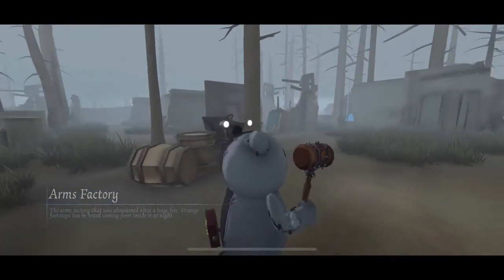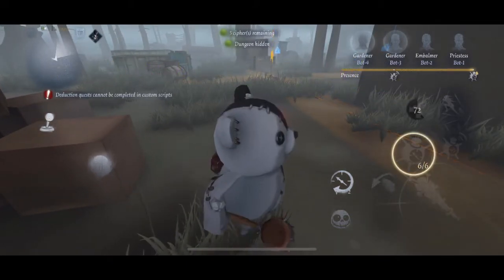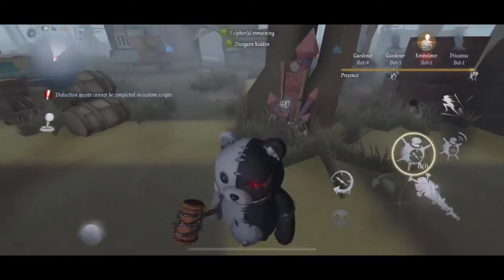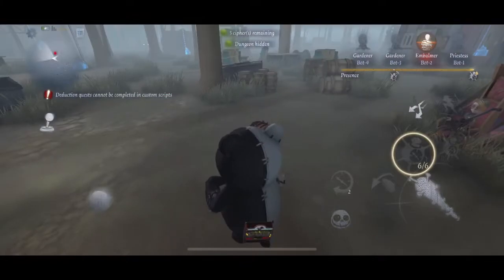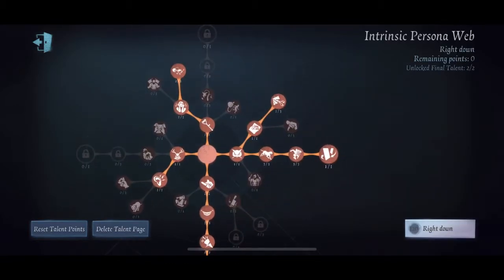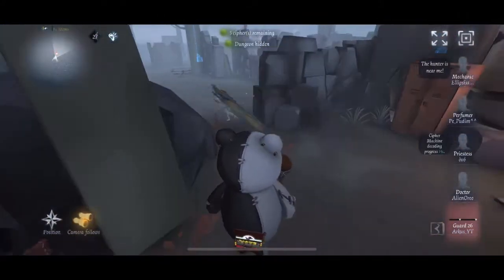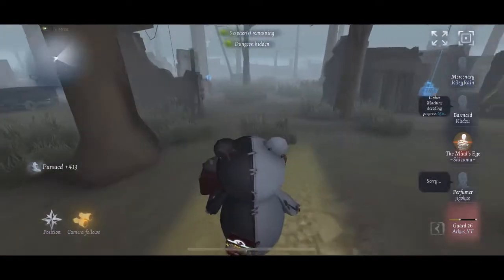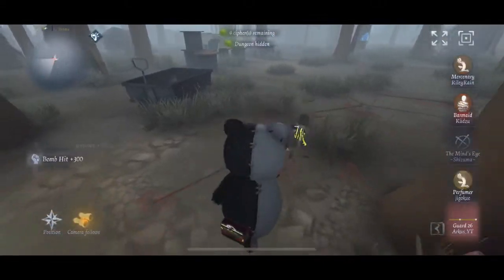Bonbon Tutorial - How to play Guard 26 guide. Beginners guide - Arkus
Advanced analysis of the behaviour of survivors when they go for the save will come in a video soon - I'll explain how I know when survivors are going to go for the rescue so I can secure terror shocks more easily.

I hope you guys enjoyed the video though!!